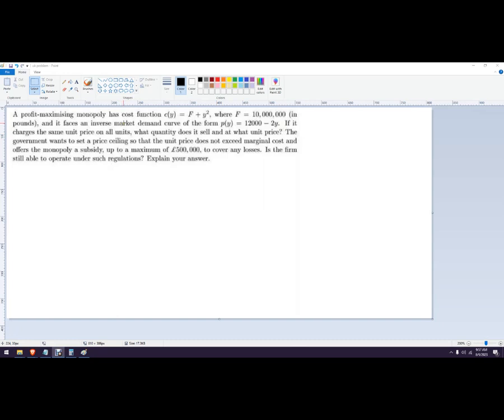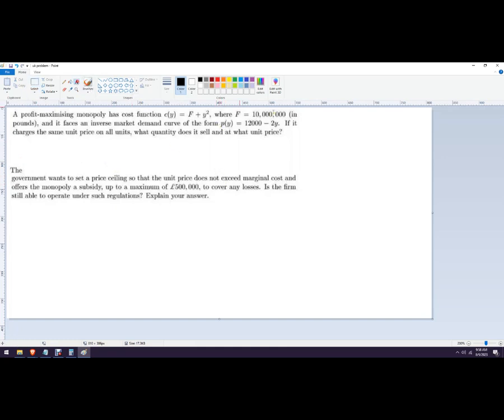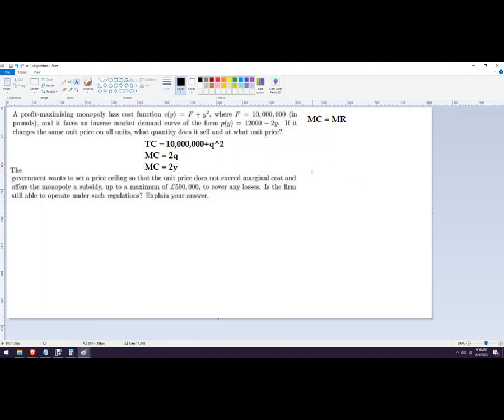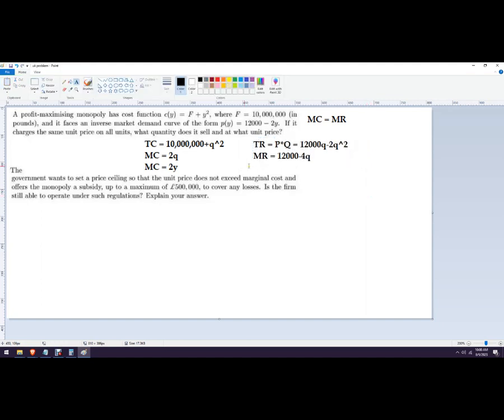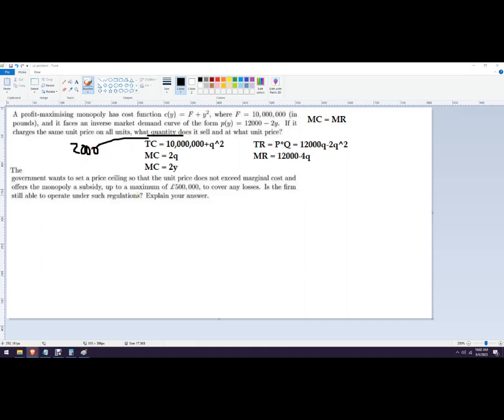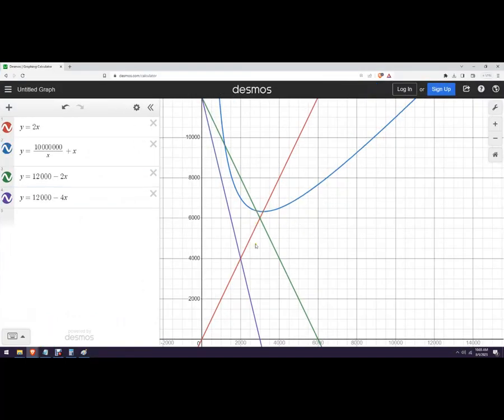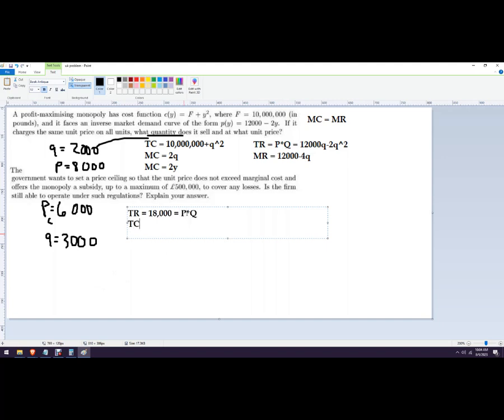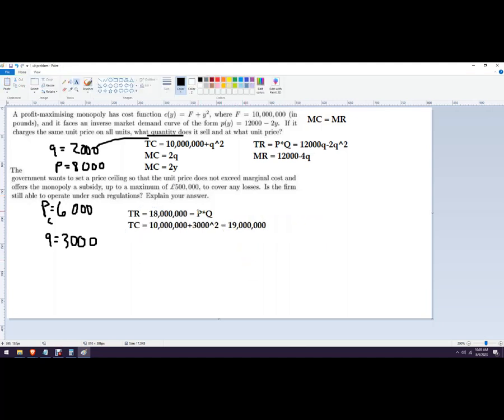Profit maximising monopoly output and decision under price ceiling (UK problem)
A profit-maximising monopoly has a cost function of c(y) =  F + y^2 , where F = 10,000,000 (in pounds) and it faces an inverse market demand curve of the form p(y) = 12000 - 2y. If it charges the same unit price on all units, what quantity does it sell and at what unit price?

The government wants to set a price ceiling so that the unit price does not exceed marginal cost and offers the monopoly a subsidy, up to a maximum of £500,000, to cover any losses. Is the firm still able to operate under such regulations?